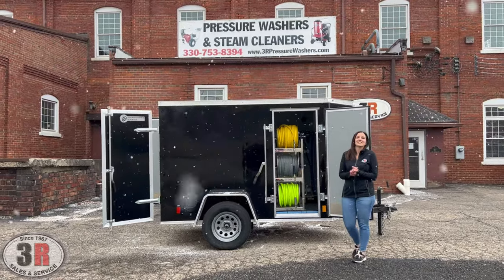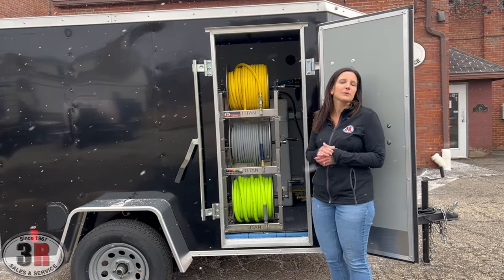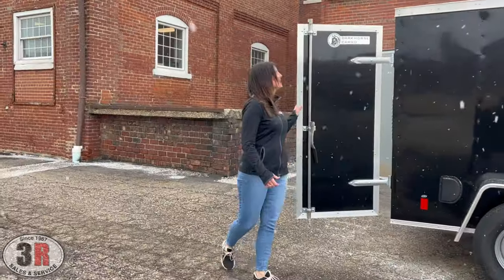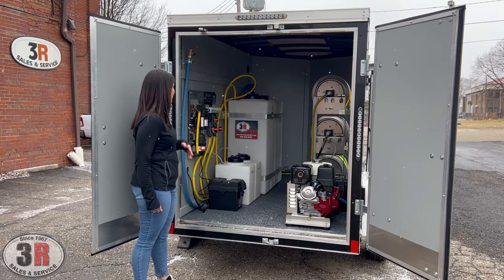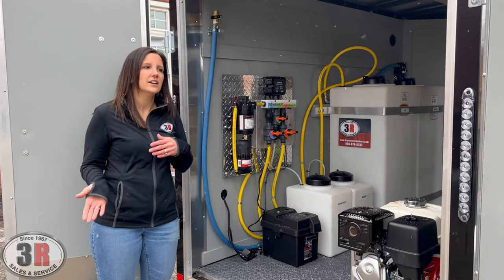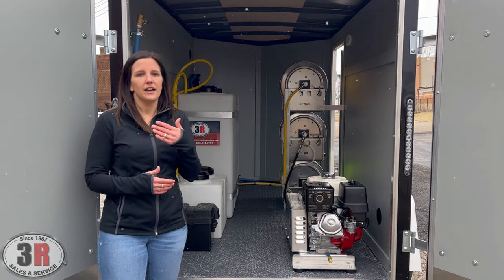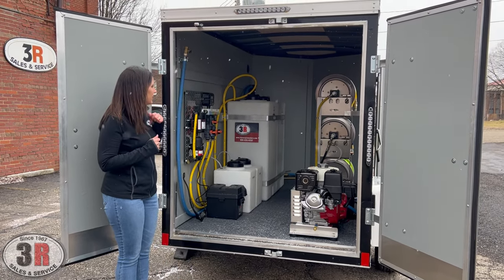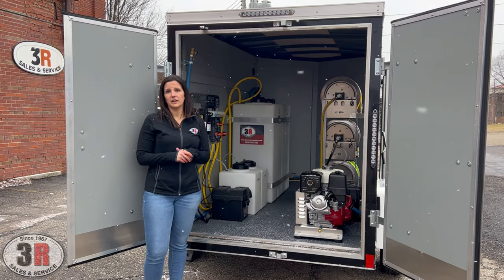8’ Enclosed Single Axle Trailer - BLIZZARD Package with Upgrade to Black Trailer (247)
Another Blizzard trailer hits the road!  These 5x8 enclosed trailers are a huge hit for mobile wash rigs with how compact, yet efficient they are.  This customer opted to get a black trailer instead of the white trailer we typically use, so the side door is a bit more narrow, but the rear of the trailer has two swinging doors rather than one, making it a bit more convenient for street parking or tight spaces!  these units are equipped with a 3000 PSI, 5.5 GPM cold water pressure washer, and 12v 7 GPM soft wash system, too!  Check out the listing below for more details on our blizzard package.

3R Sales & Service
27 4th St NW, Barberton, OH 44203

• Pressure Washing
• Pressure Washing Business
• How to start a pressure washing business
• Pressure washing business startup
• Starting a pressure washing business
• Soft washing house
• Soft washing
• Soft washing business
• Pressure washing trailer setup
• Power washing
• Power washing business
• How to start power washing business
• Power washing business start up
• Power wash
• Pressure washer build
• Pressure washer trailer set up